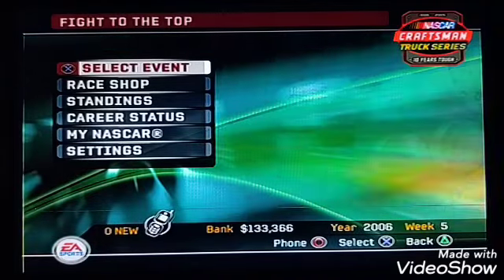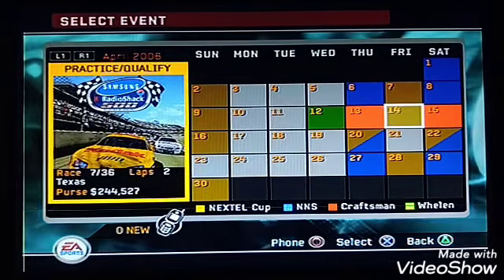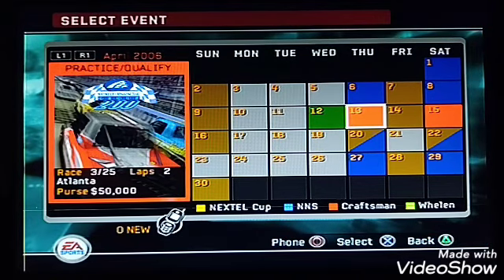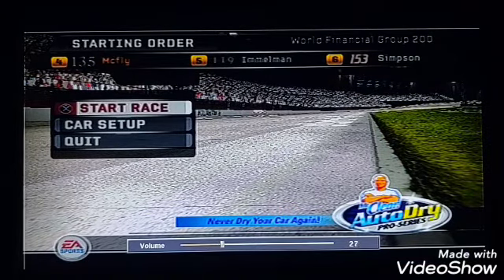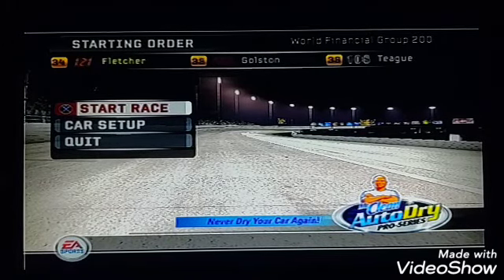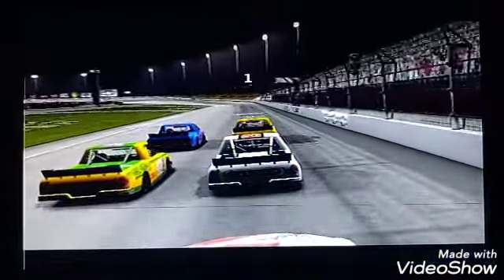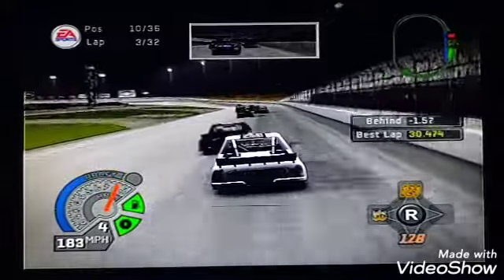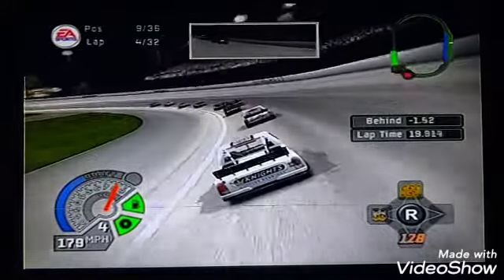(i knew i can run well here) Nascar 06 Career Part #13